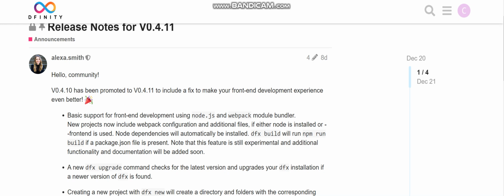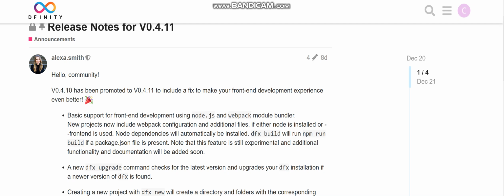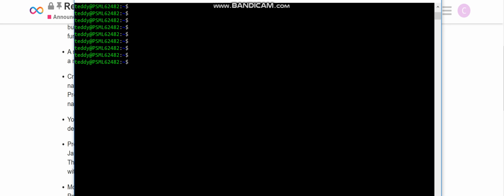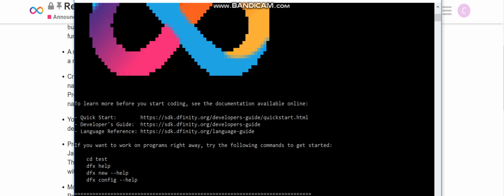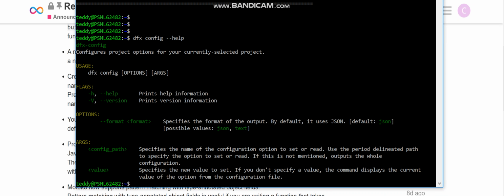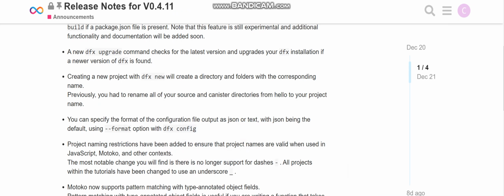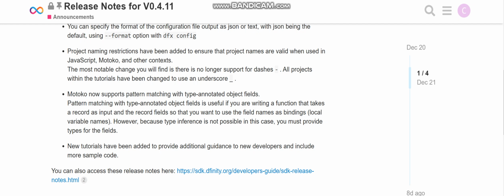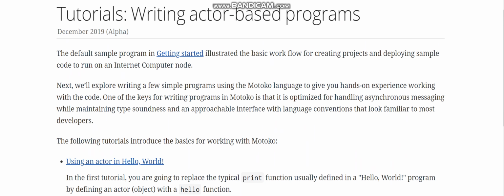Dfinity SDK 0.4.11 Release Overview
Release 0.4.11 of the Dfinity SDK had a lot of updates so I decided to do a quick video overview of the major points of the release.